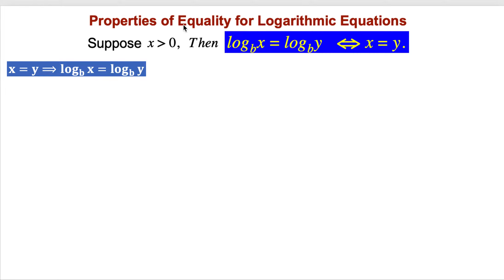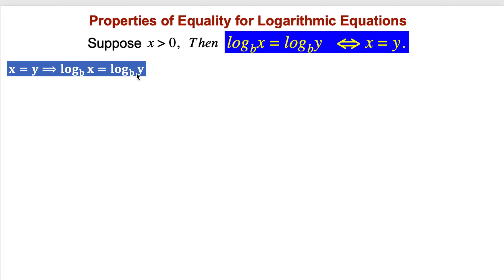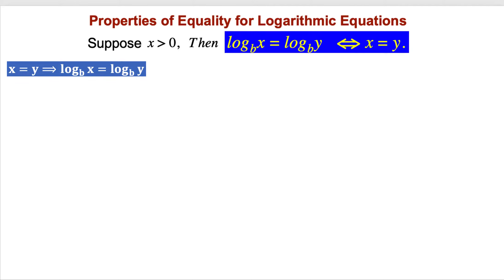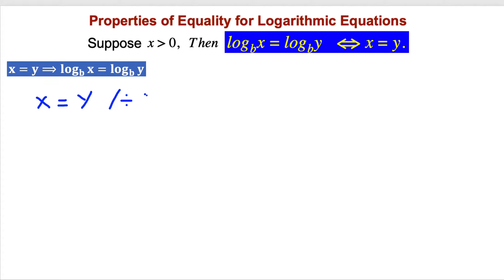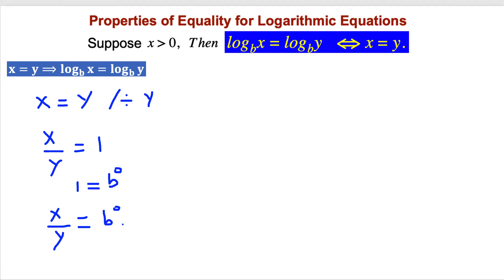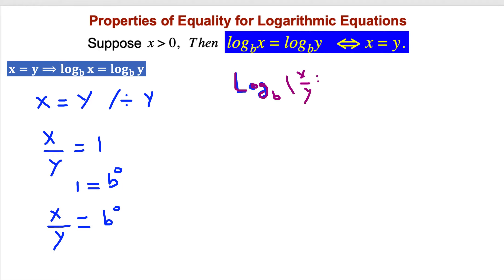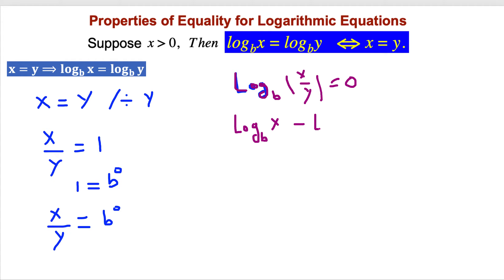Priorities of Equality for Logarithmic Equation # 2